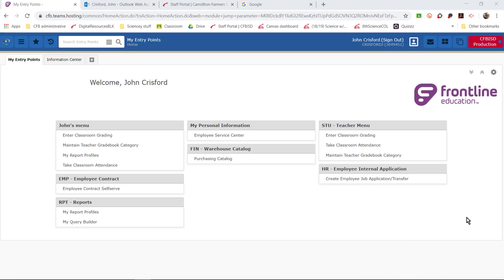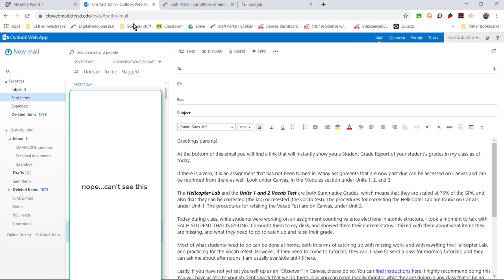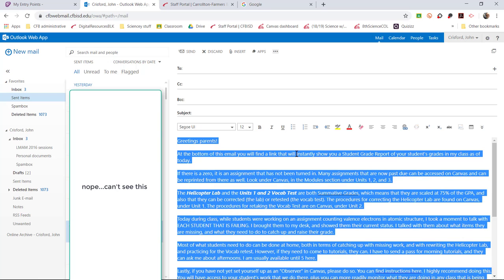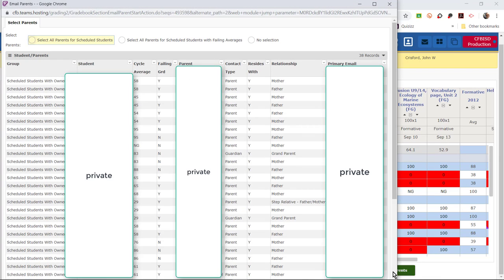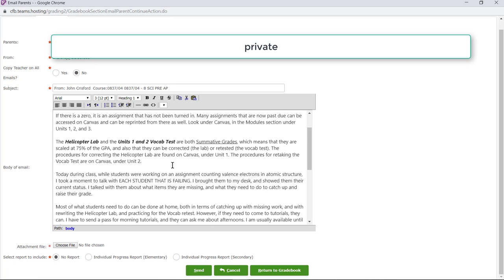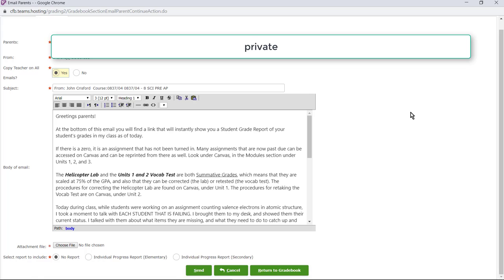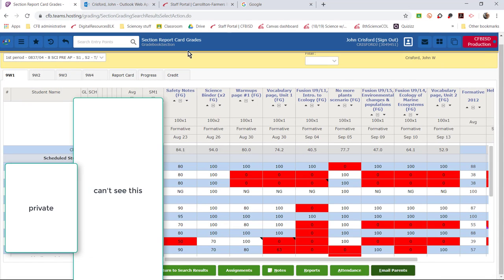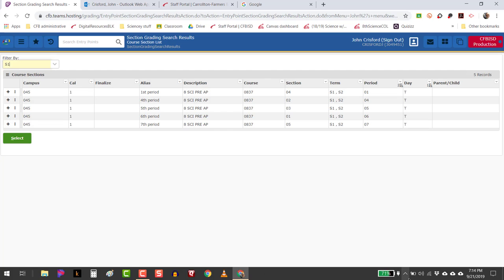CFBISD teachers - send bulk emails with Student Grade Reports from TEAMS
This short video instructs teachers in CFBISD how to email all parents in one class and attach a link to their student's Student Grade Report.